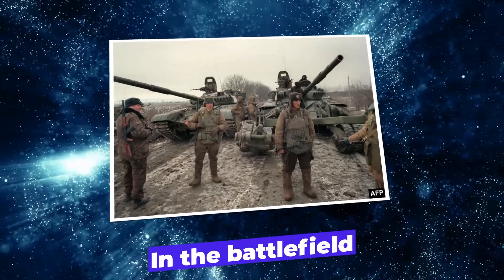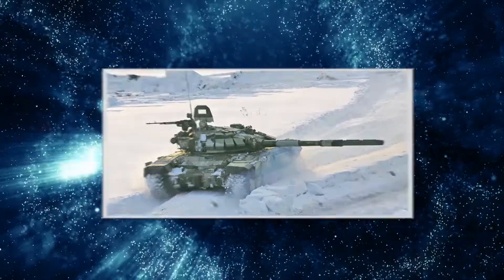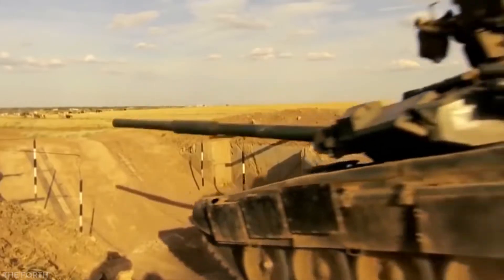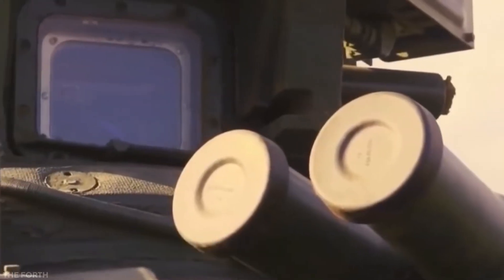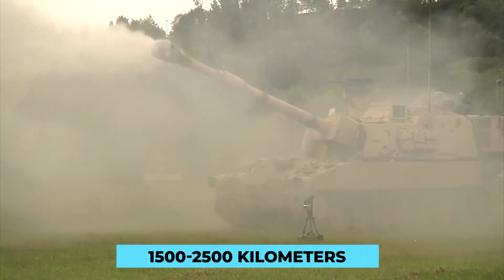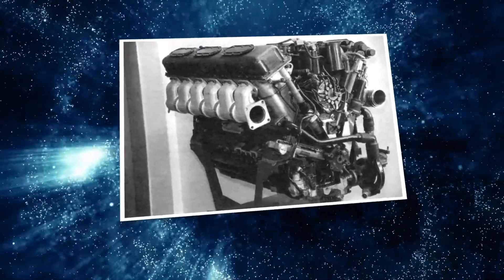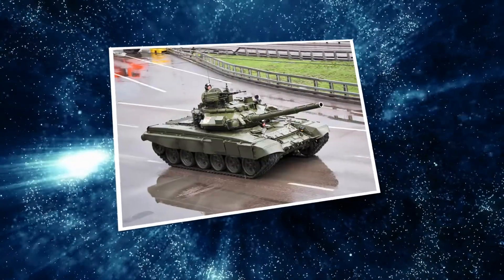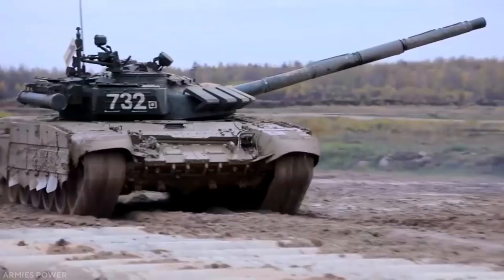T-90 Tank: The Russian Army’s Best Tank Ever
The T-90 beats the abrams in nearly every category in which tanks can be measured. And many people like to say that T-90 is the best Russian army tank ever. Is it true? Watch our video till the end to know more information about this tank.